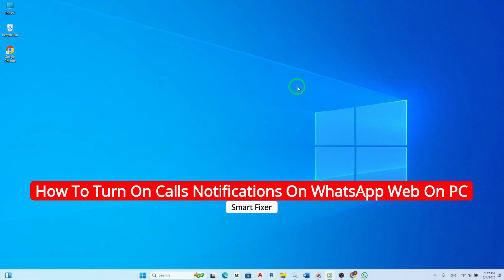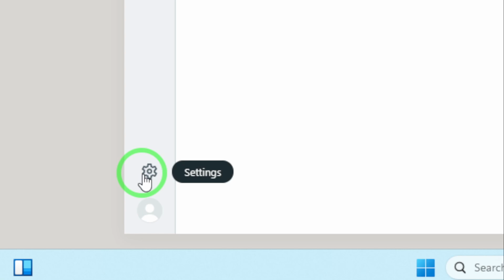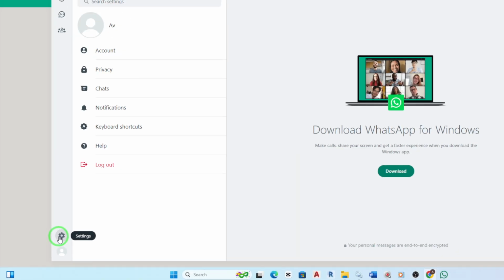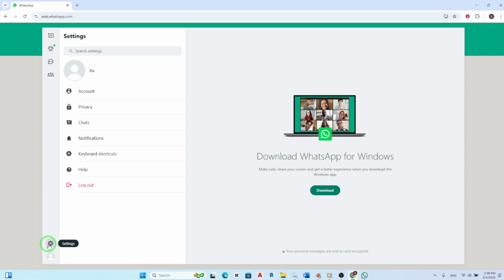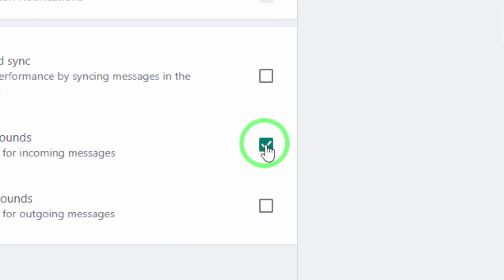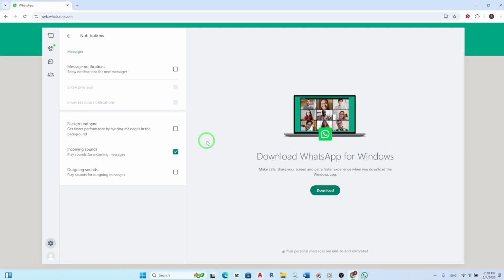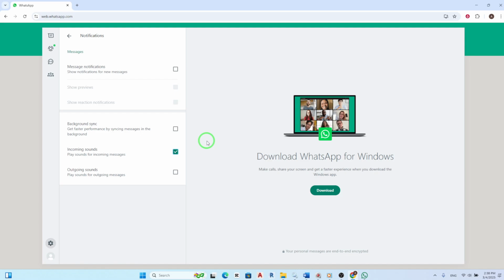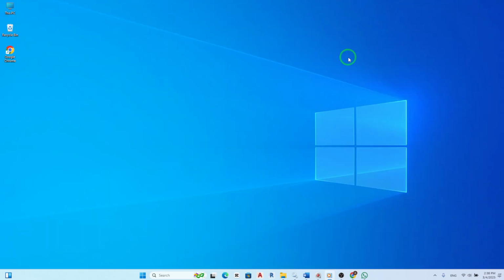How To Turn On Calls Notifications On WhatsApp Web On PC (New Update)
Learn how to turn on calls notifications on WhatsApp Web on your PC with this simple tutorial. This feature ensures you never miss important calls while using WhatsApp on your computer, keeping you connected and responsive to incoming calls. By following these steps, you can enhance your WhatsApp experience and stay updated with all your communications.

Here are the steps to enable calls notifications:

1. Open WhatsApp

2. Click on the gear icon, at the left side menu

3. Click on Notifications

4. Check Incoming sounds

Chapters:
00:00 Intro
00:12 Soultion
01:05 Outro